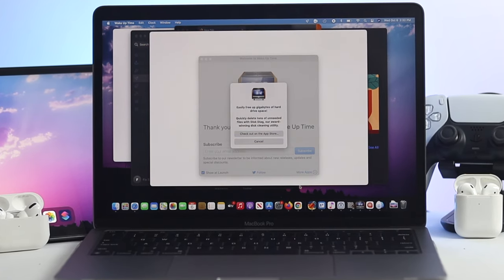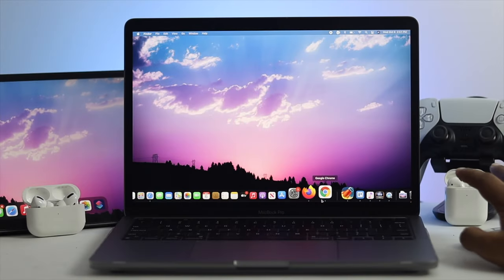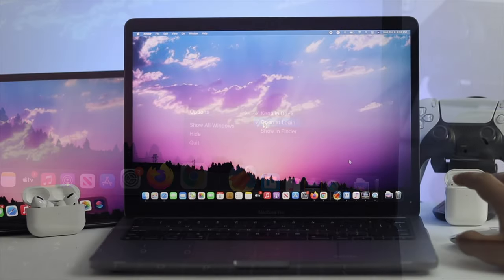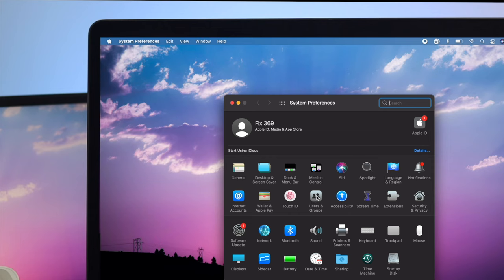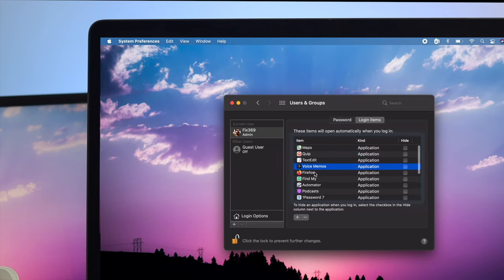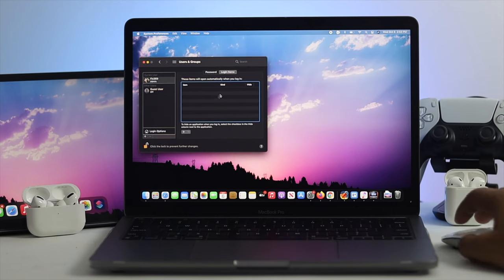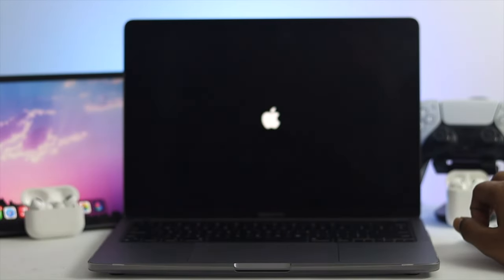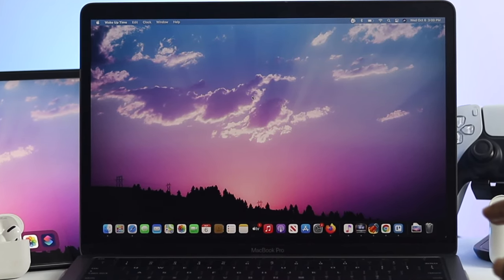How to Stop Apps From Launching at Startup Mac M1 [Auto Opening]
Your M1 MacBook Pro/Air automatically launches Safari, Spotify, Microsoft Word, Excel, or other apps when you turn it on, making your mac slow, so you want to stop these apps from opening?

The 2 ways to stop auto-launching apps at startup on M1 MacBook Pro/Air, individual apps, and multiple apps at once.

0:00 What this video is about
0:24 First Way: Stop lunching one app at a time at the startup
0:54 Second Way: Stop multiple Apps opening at ones